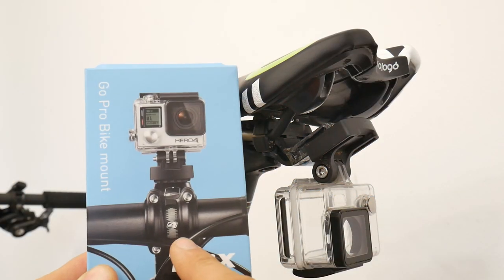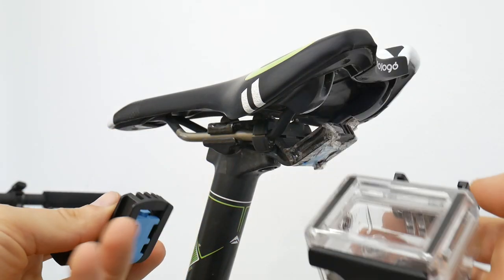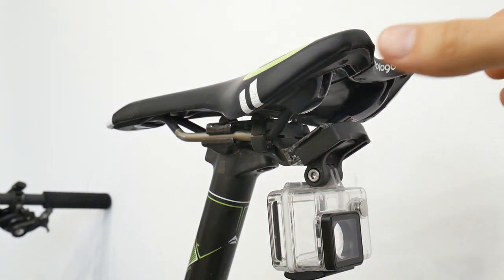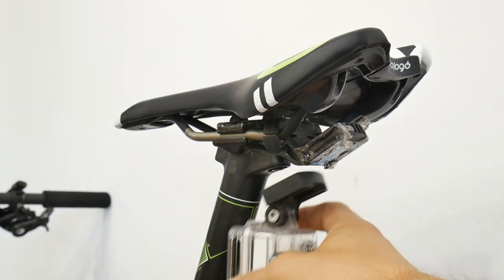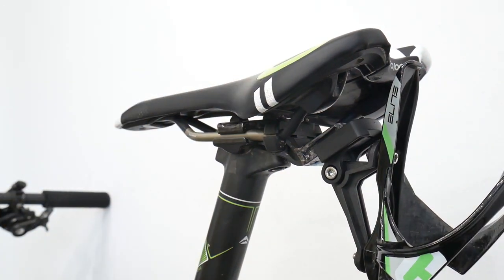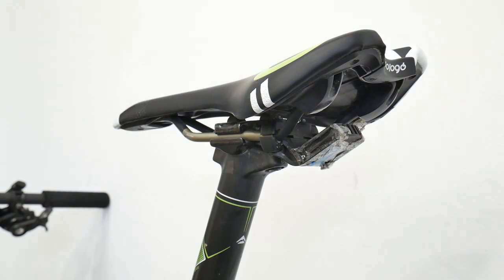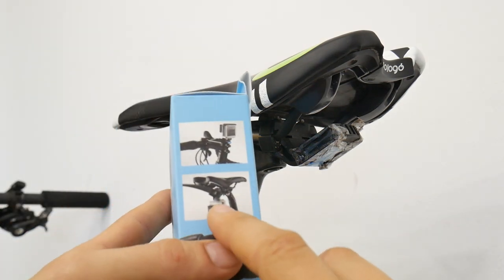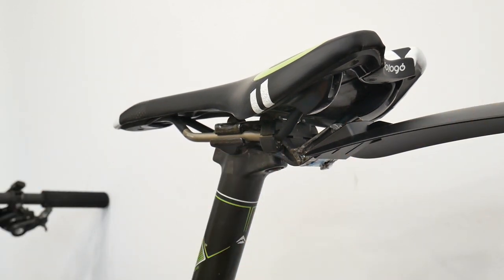Tacx Bottle Cage Mount + The Mudguard.- YES, The GoPro Saddle Mount - NO.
You can use just one, smart Tacx mount for different things. Let me show you, how these work on my bikes...